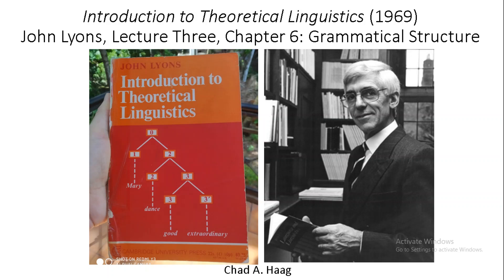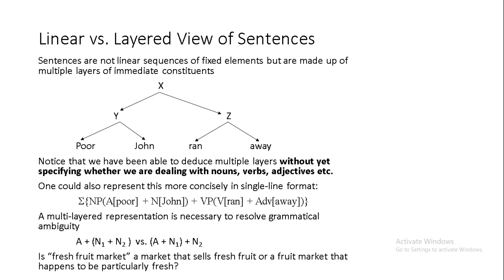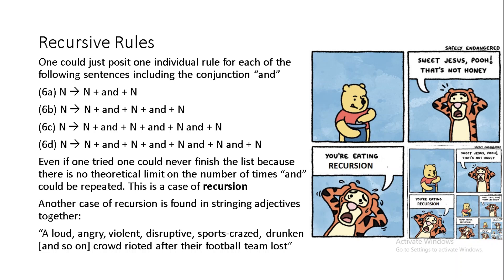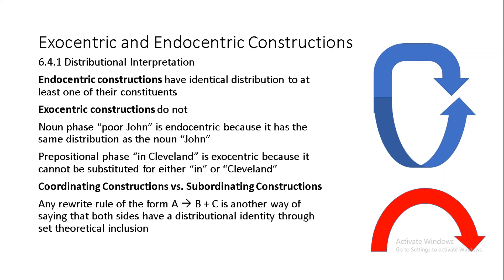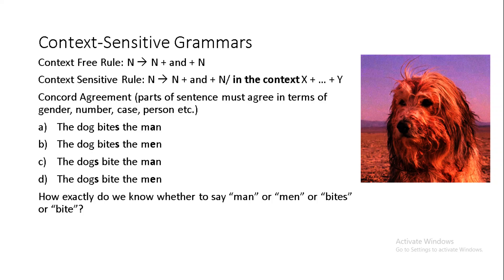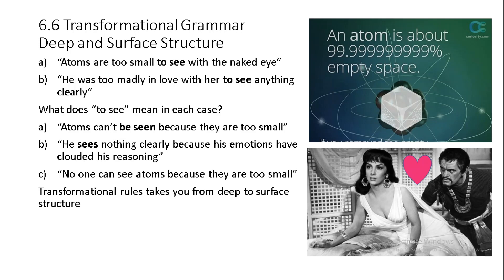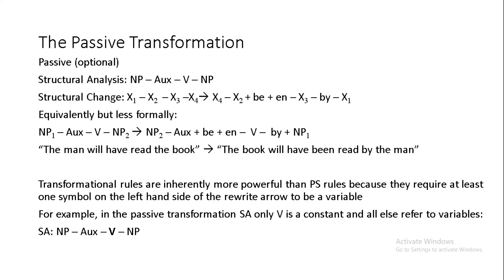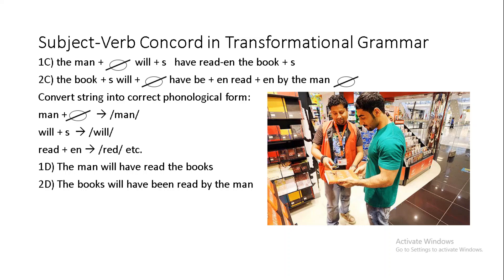Introduction to Theoretical Linguistics John Lyons Lecture 3 Ch 6 Grammatical Structures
Chad Haag continues the lecture series over Lyons' 1969 classic, covering the topics of transformational rules, endocentric vs. exocentric constructions, and context-free vs. context-sensitive rules
0:14 Ch 6 Grammatical Structures
1:24 Linear vs. Layered View of Language
4:21 Phrase Structure Grammars
5:42 Recursive Rules
7:02 Categorial Grammars
9:54 Endocentric vs. Exocentric Constructions
12:43 Context Sensitive Grammars
14:17 Context Free Grammar Rules
15:57 Context Sensitive Rules
17:06 Transformational Grammar
18;35 Classical Ambiguity
19:40 Transformational Rules
20:45 Passive Transformation
23;23 Subject Verb Concord Revisited